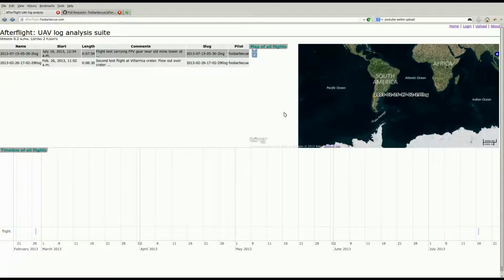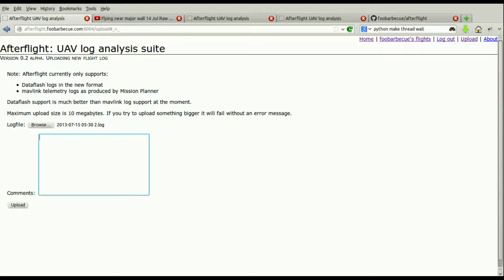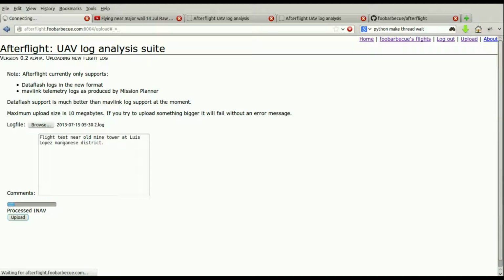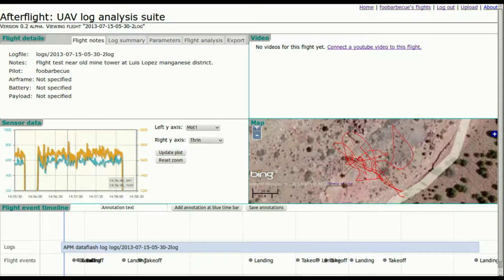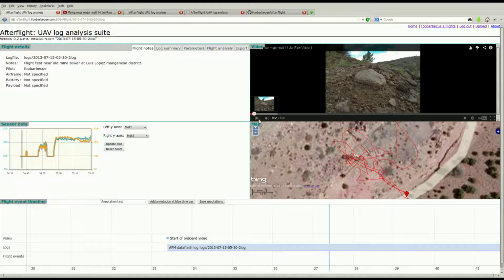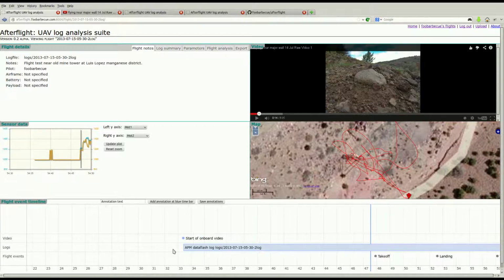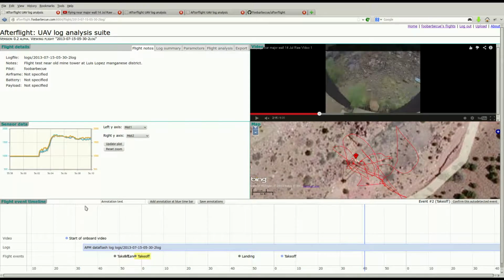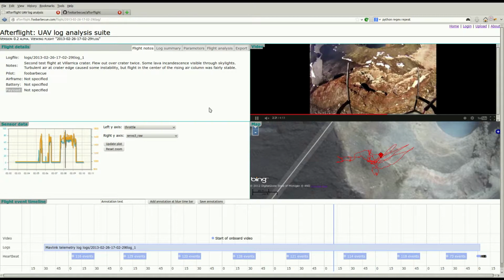Introduction to Afterflight